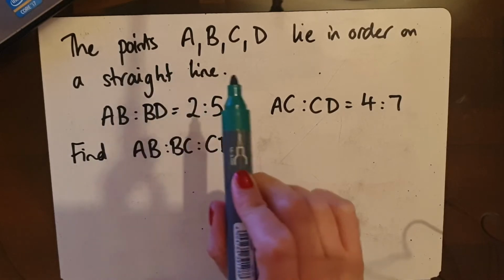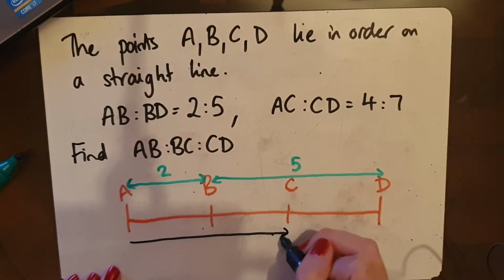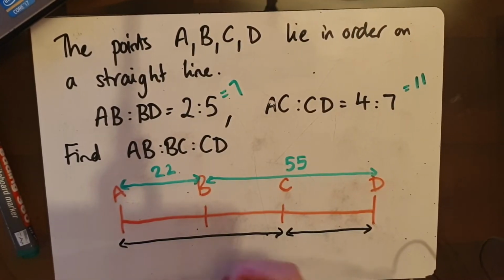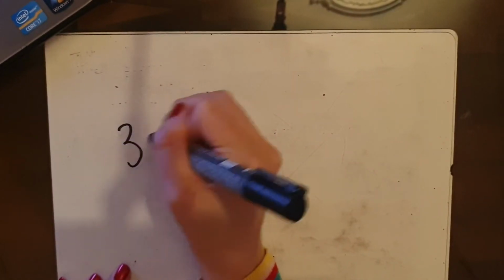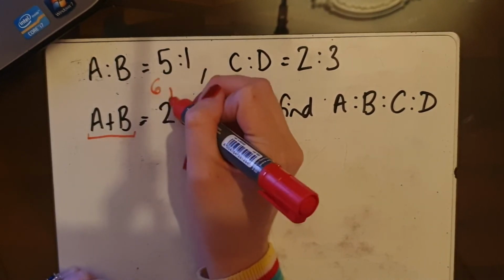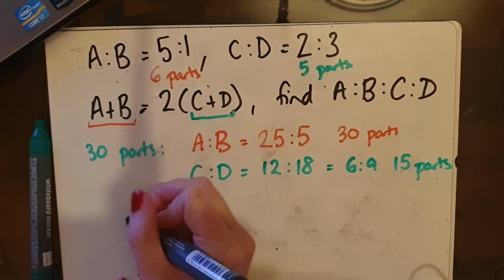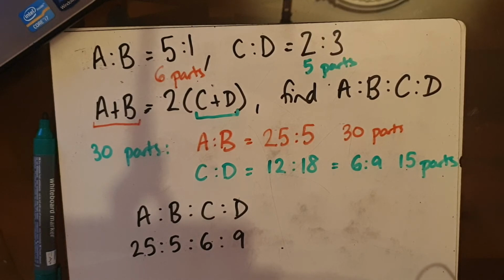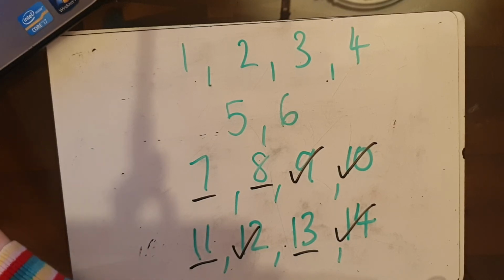Year 10 Tuesday 5th Jan - Ratio problems part 2